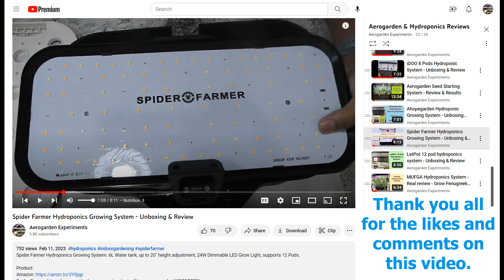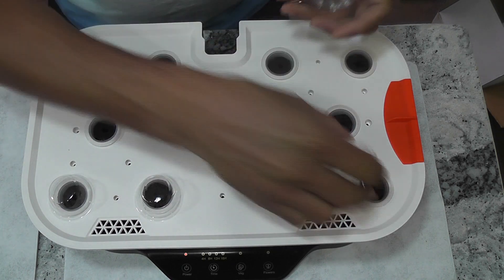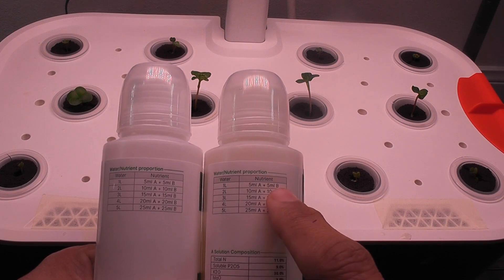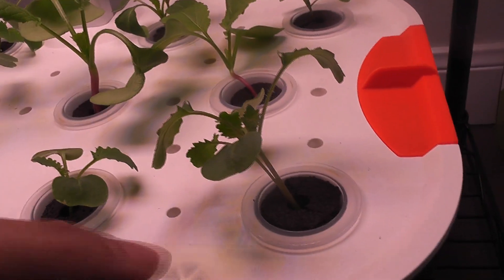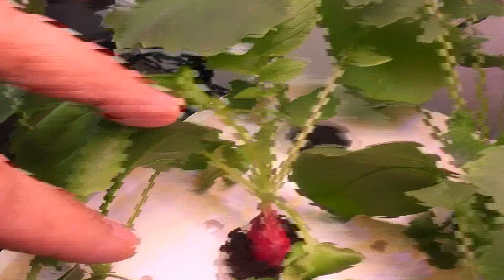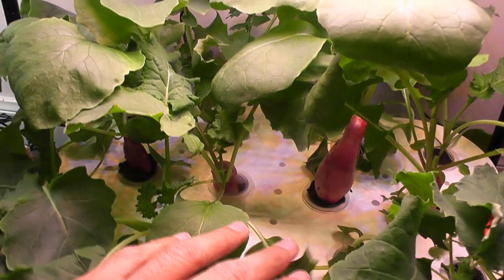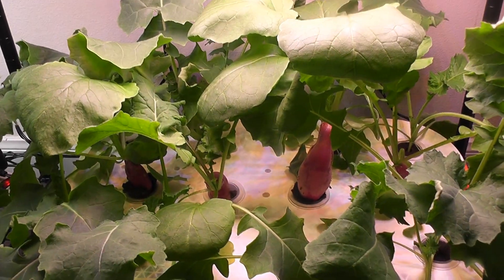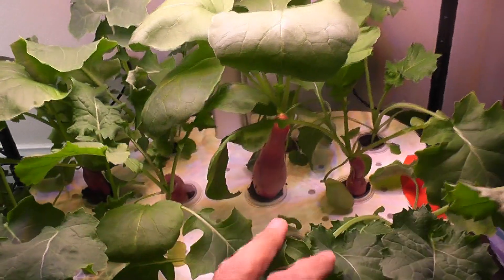Radish and Kale in Spider Farmer Hydroponics System - A real review with live results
Real review on Spider Farmer Hydroponics System after growing Radish and Kale.

Products:
Cheaper sponges: 100-pack